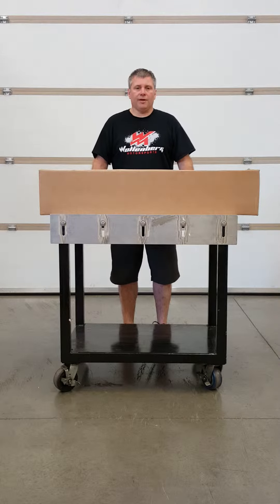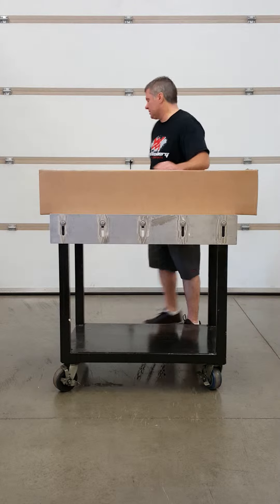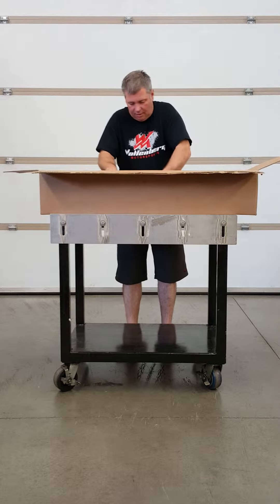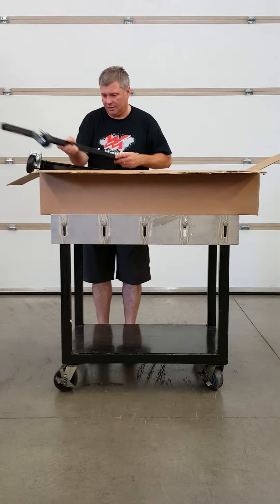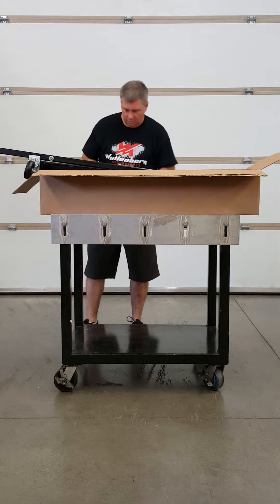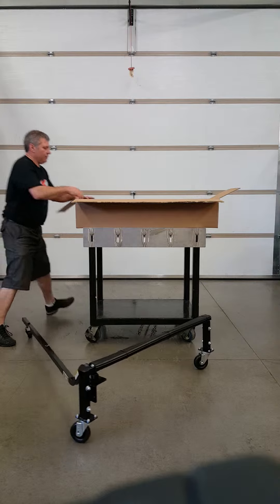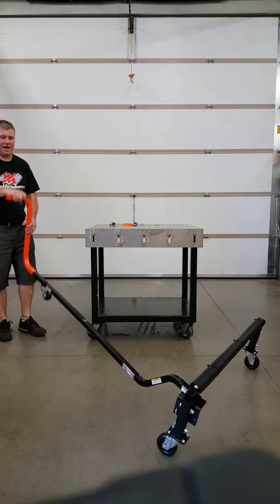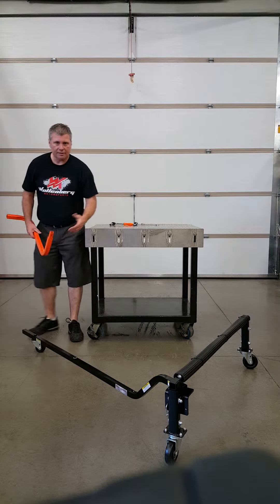FYX Sled Scoot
Sled Scoot Assembly Instructions.